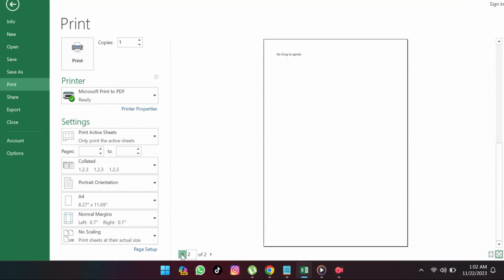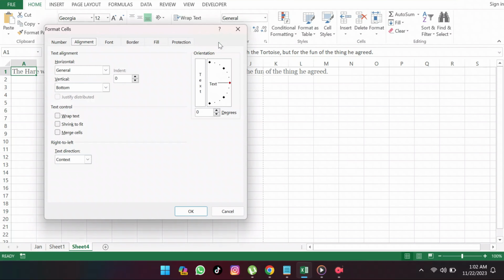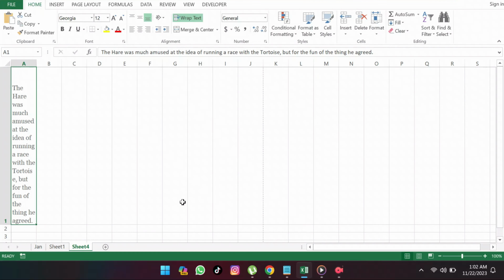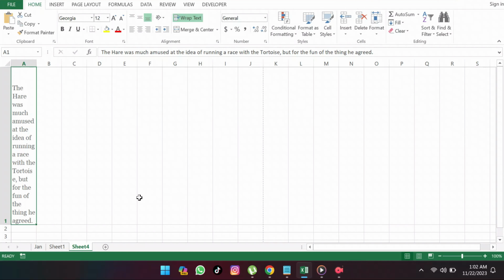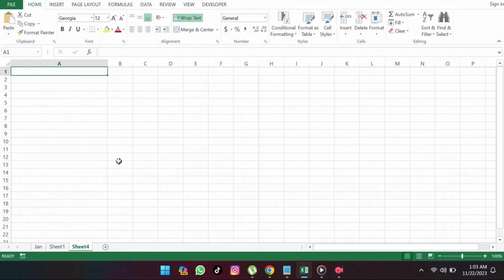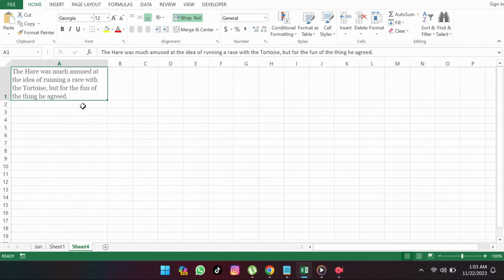How to Fit a Longer Text or Use Text Wrap in Excel | Microsoft Excel Tutorial (2027)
In this video I show you how you can handle longer text in Microsoft Excel. I show you everything that you need to learn about this software.

Chapters:
00:00:00 - How to fit longer text in Excel
00:00:14 - Troubles with Text Spilling
00:00:28 - A solution for lengthy text
00:00:42 - Wrapping Text within a Cell
00:01:00 - Adjustment for User-Friendly Text